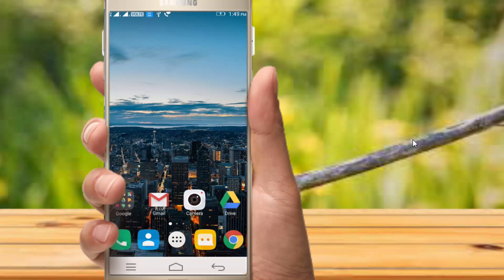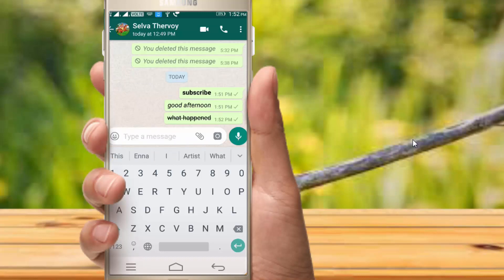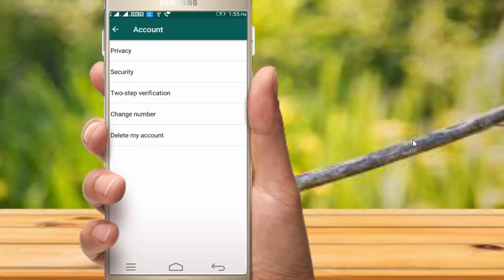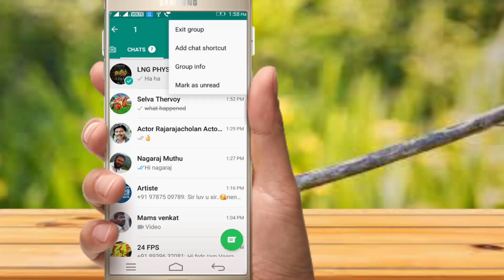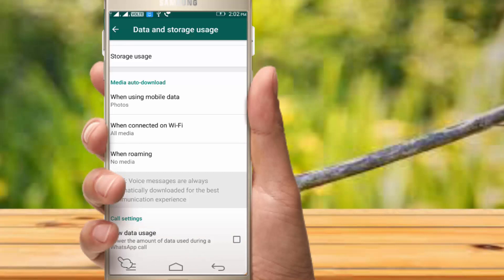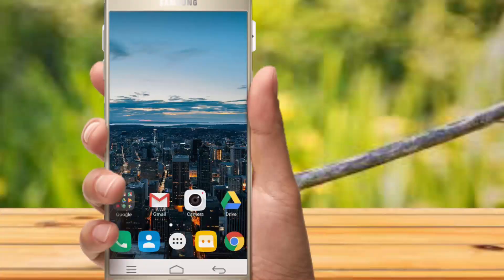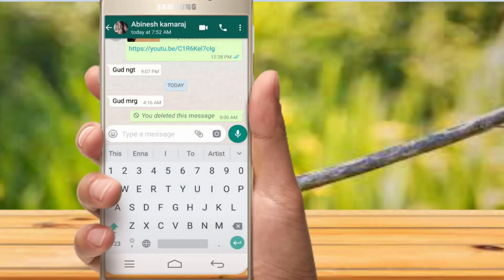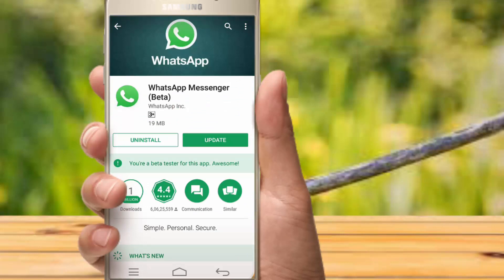12 Whatsapp Tricks || in Tamil || mohatechintamil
12 Whatsapp Tricks || in Tamil || mohatechintamil

Here we are going to see best tips and tricks in whatsapp...so watch the video.